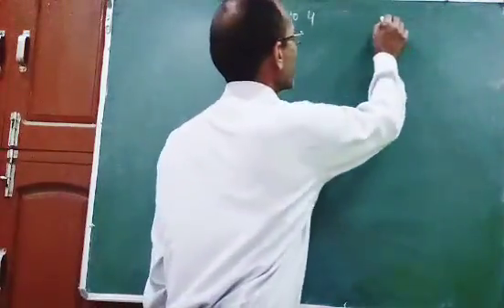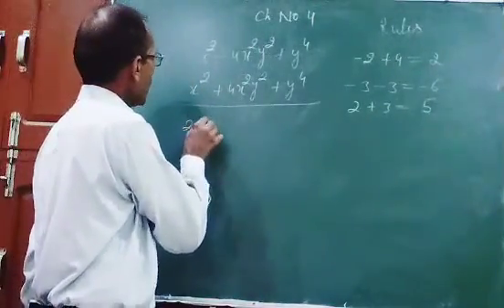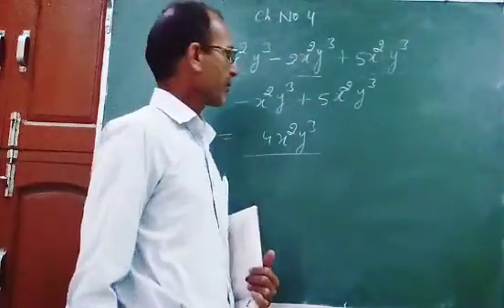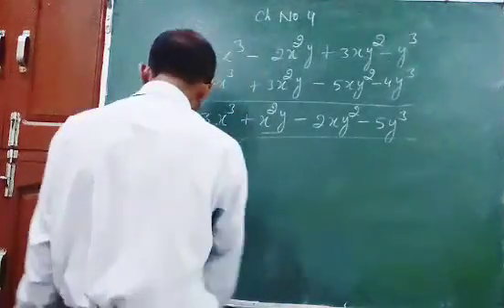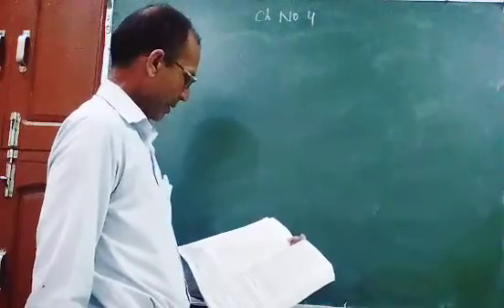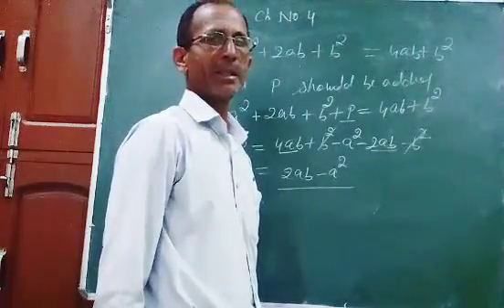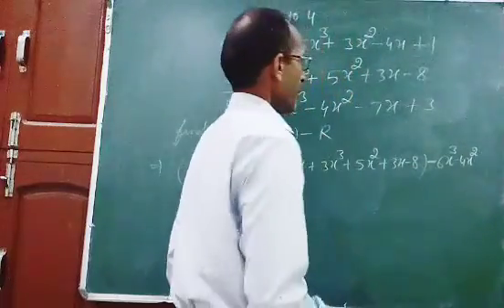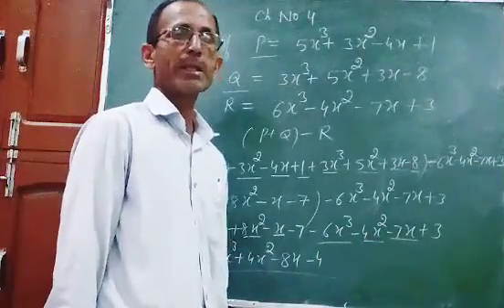Class 7th maths topic Algebraic expression by Vijender Singh